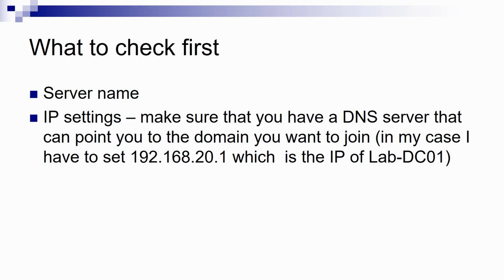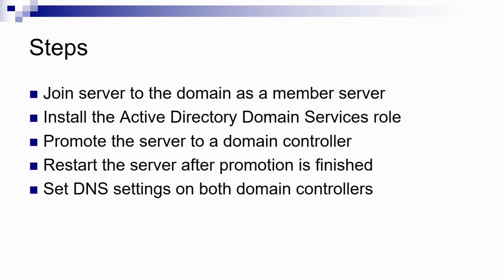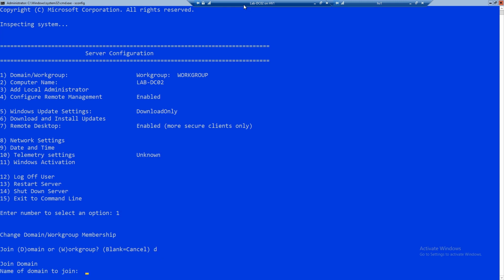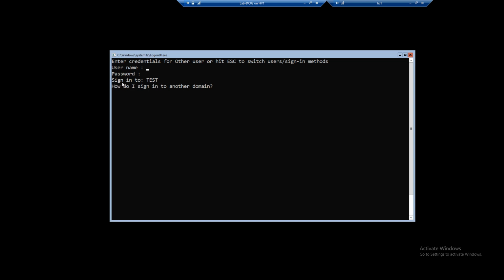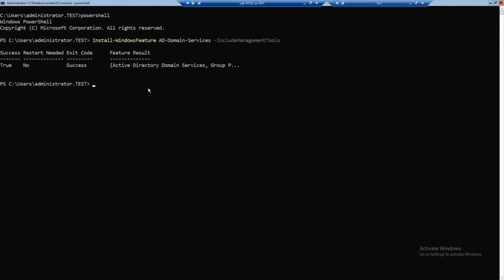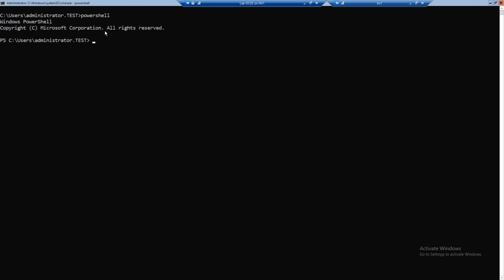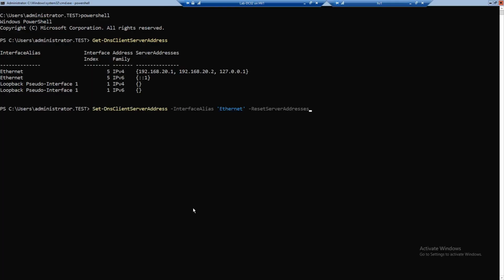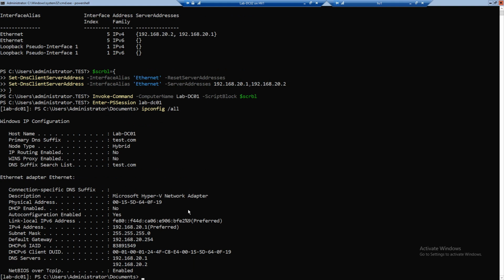5. Promote Domain Controller on Server Core | Windows Server 2019 Basics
In this video we will be promoting another domain controller in our test domain. This will actually be the server core machine we installed previously. For the promotion and other tasks we will use sconfig and also powershell.